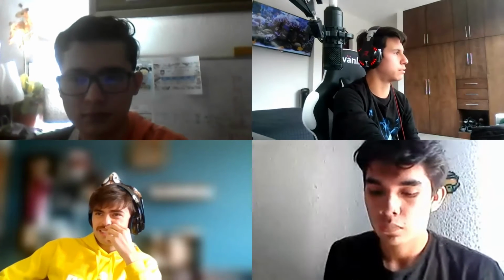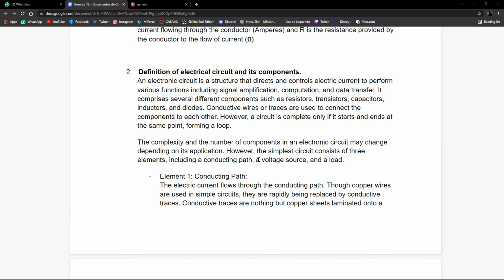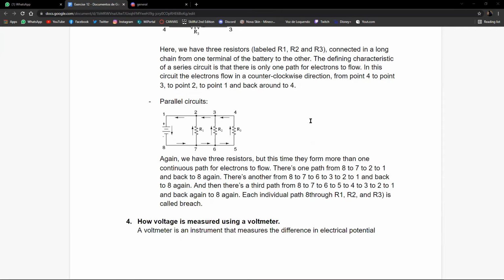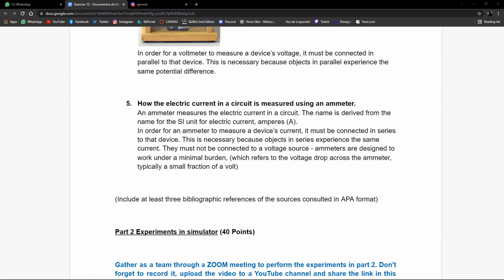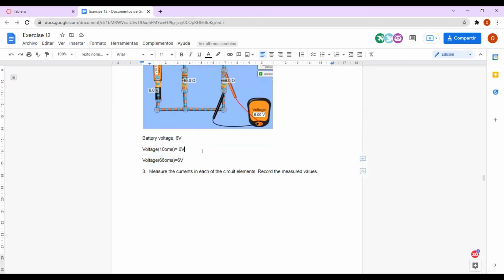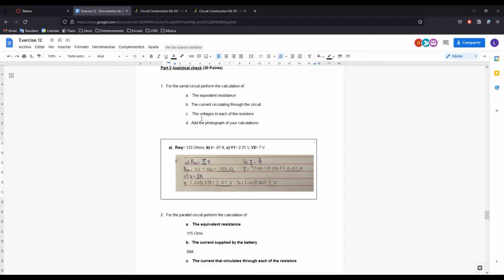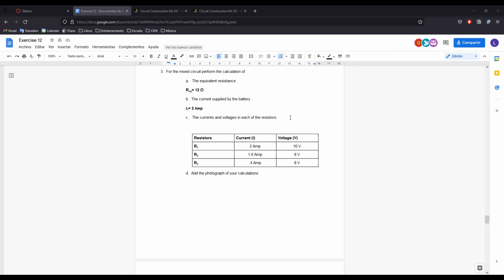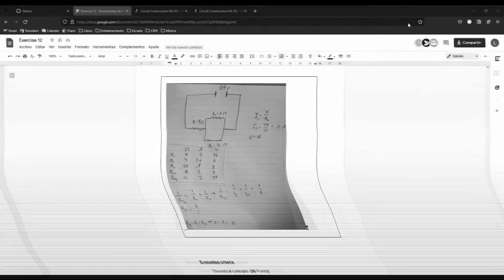Exercise 12 | Matter and Energy II